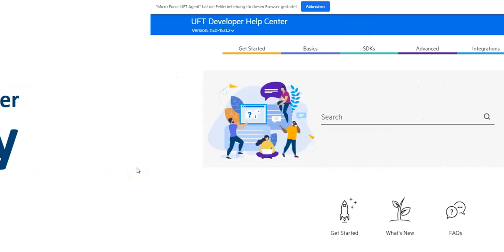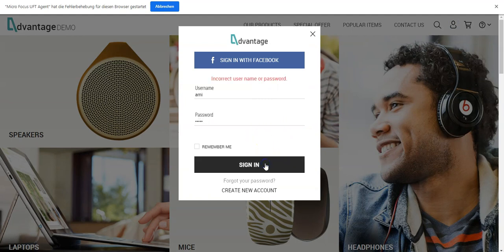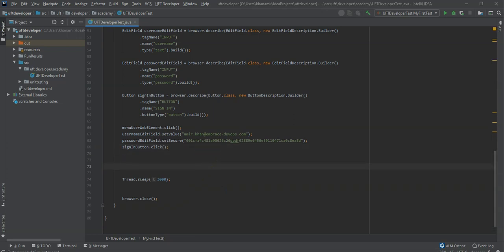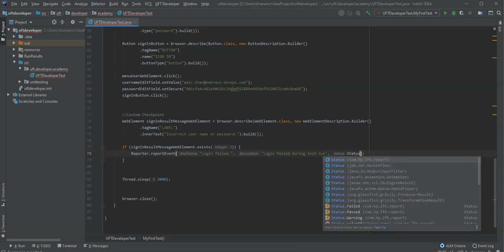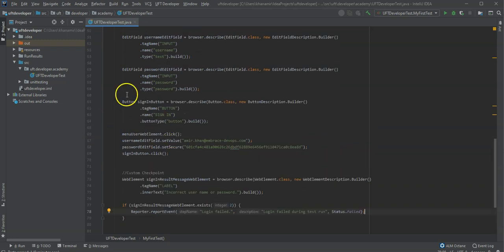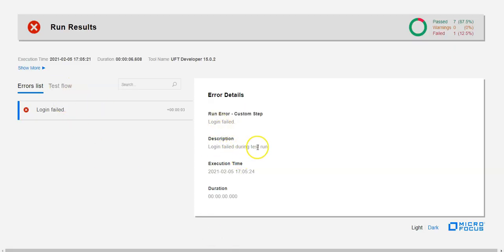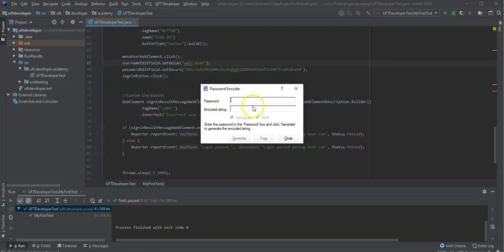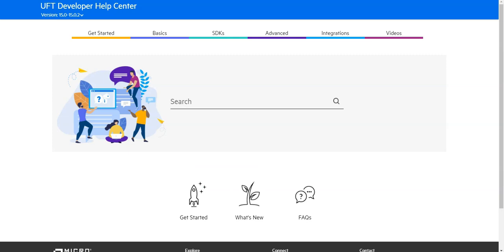Define Custom Checkpoints using EXISTS Method using IntelliJ